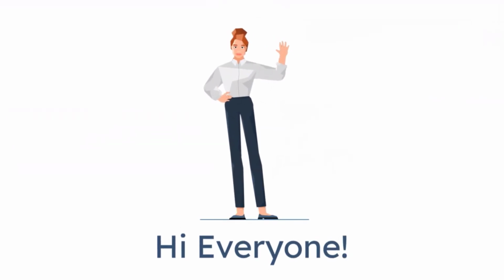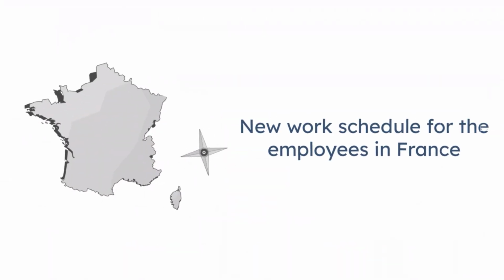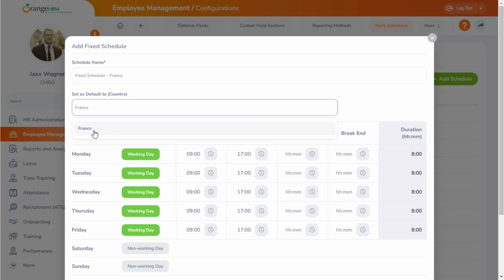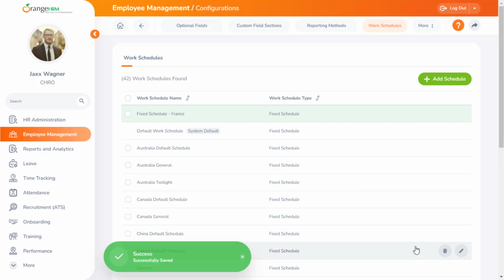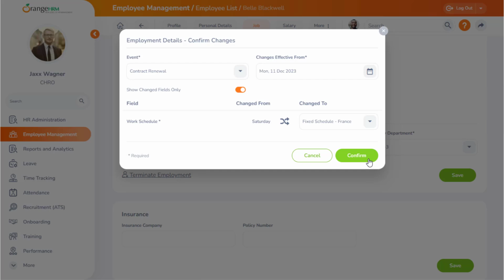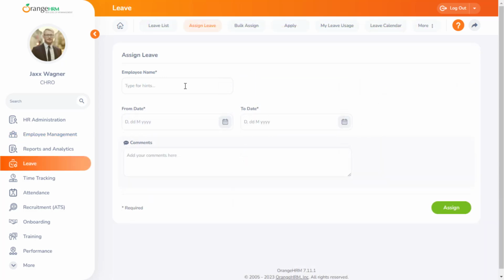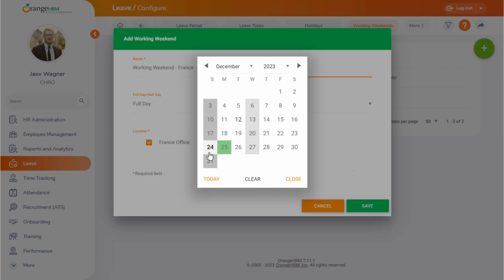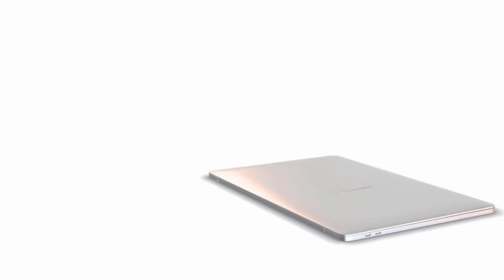How to use Work Schedule